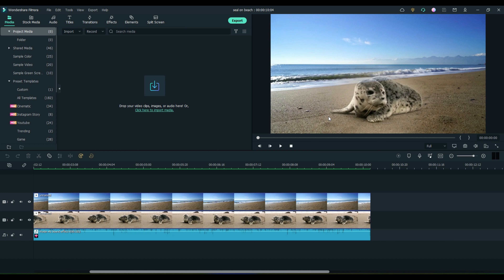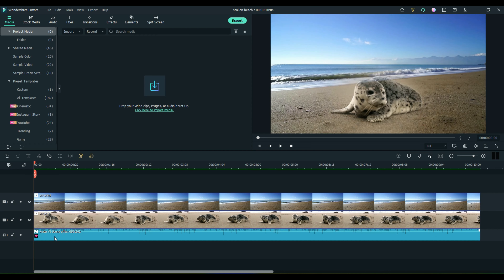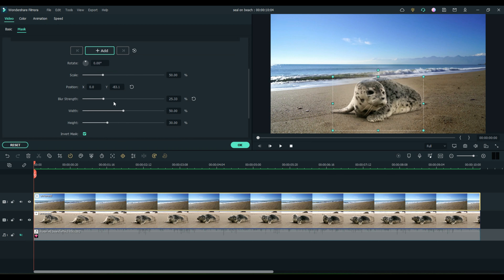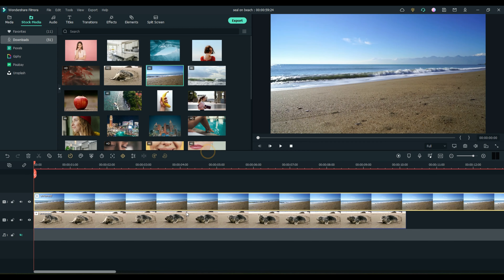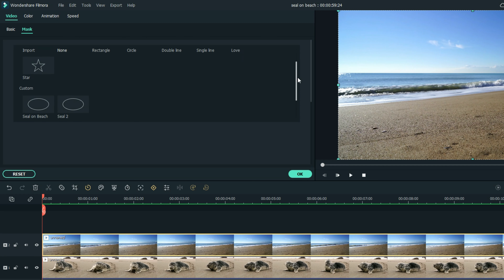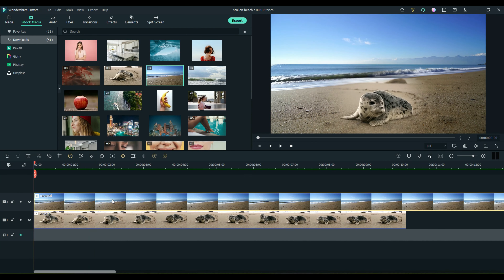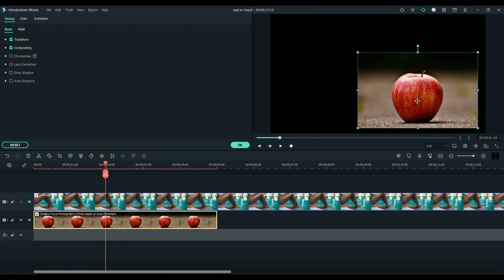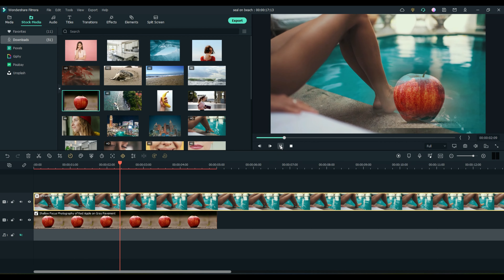How to Make and USE a Custom MASK Filmora 11